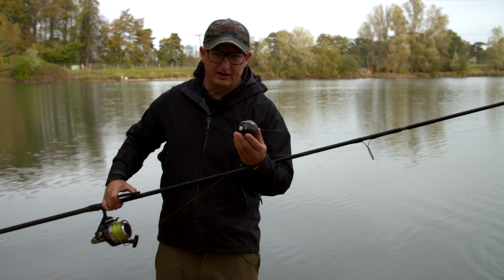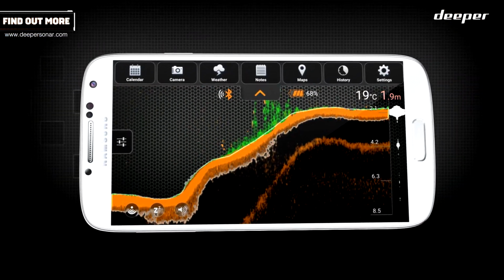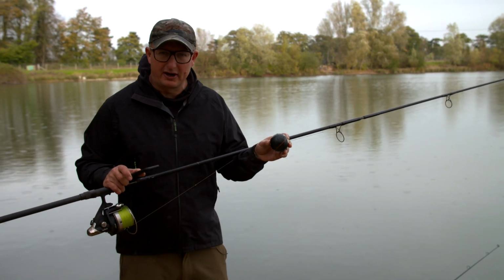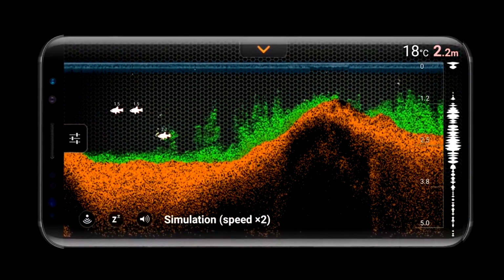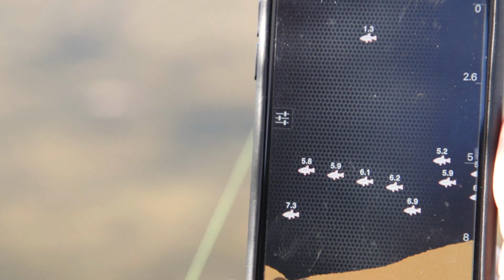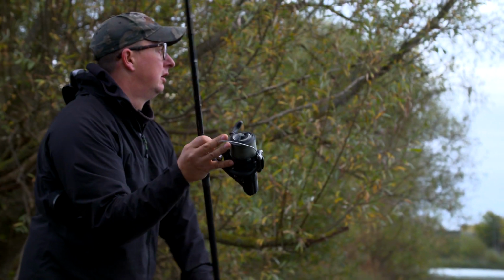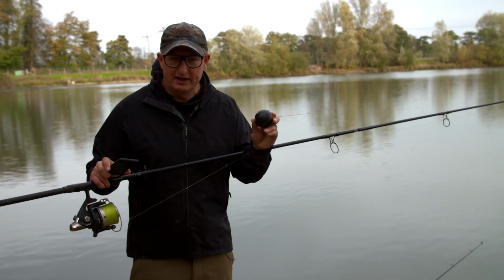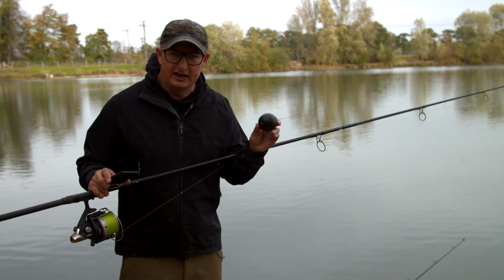Danny Fairbrass wasn't sure about the DEEPER Pro+...until he tried it!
Deeper Pro+ Christmas Deal - £209.99
Limited Offer -  FREE Petzl head torch

Danny Fairbrass really wasn't sure about using a DEEPER...until he tried it for himself! A man who takes traditional watercraft very seriously it took some convincing for get DF to try the Deeper Pro+. Maintaining that there is "no substitute for seeing 'em show, for knowing where bites come from and keeping an eye on what other anglers are doing" he is happy to admit that in the right circumstances the DEEPER "is a major, major edge".

Available from Korda Stockists